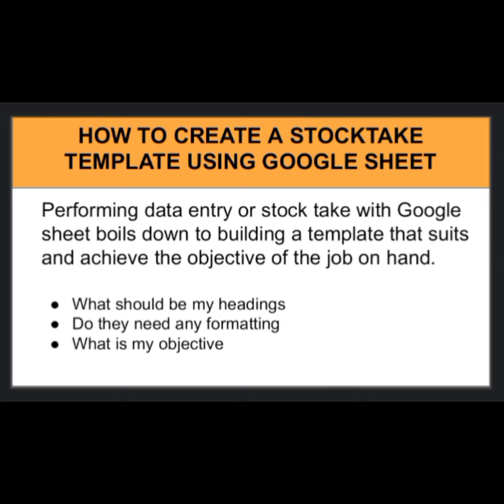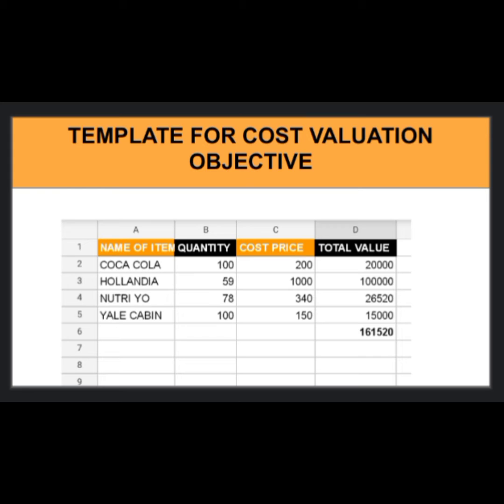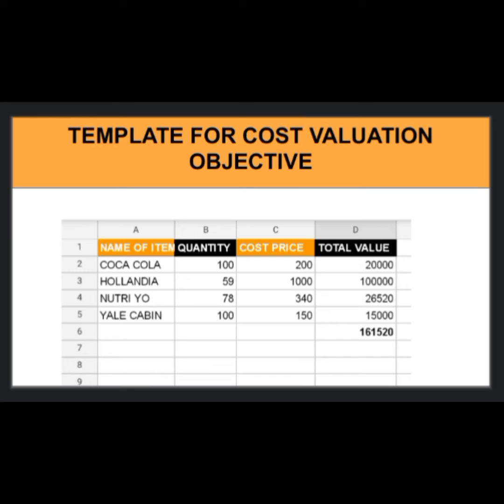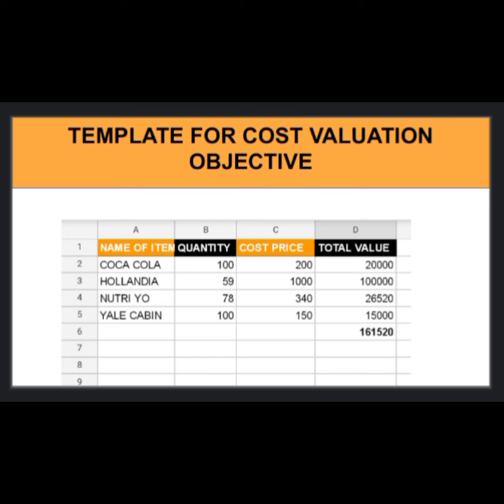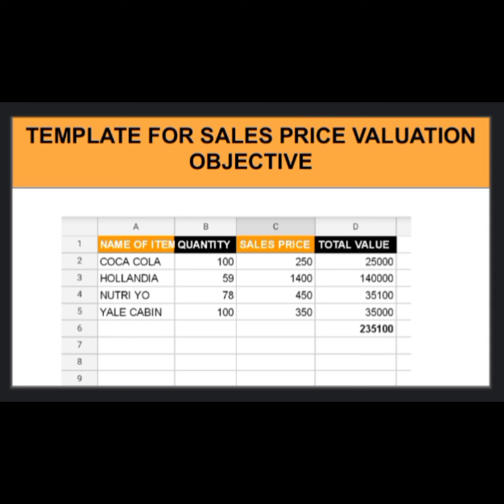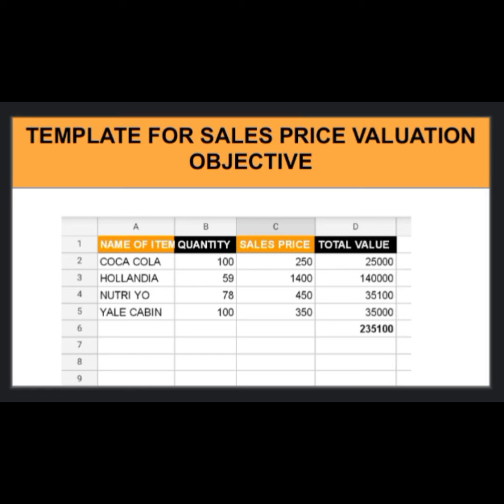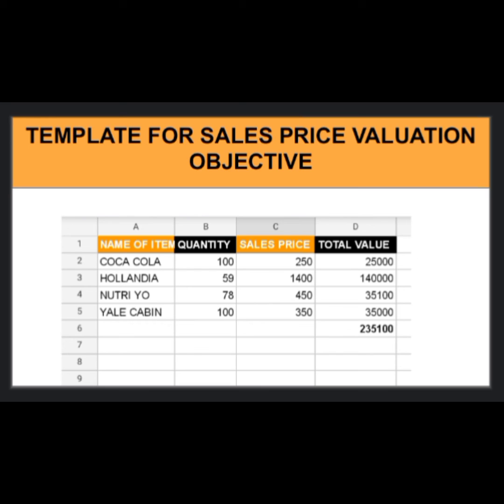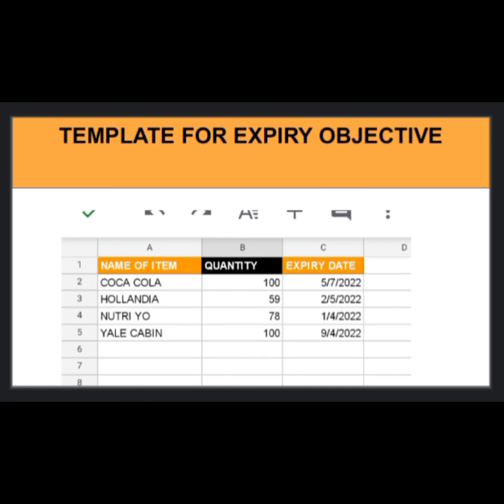How to create a stocktake template with your smartphone using Google sheet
Creating stocktake template using your smartphone made easier for you.

All you need is your smartphone and Google Sheet.